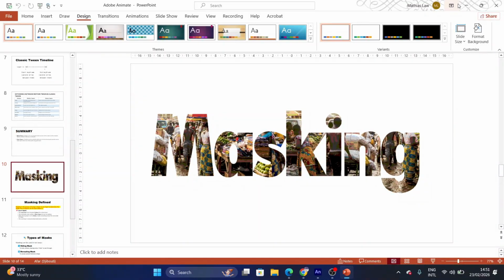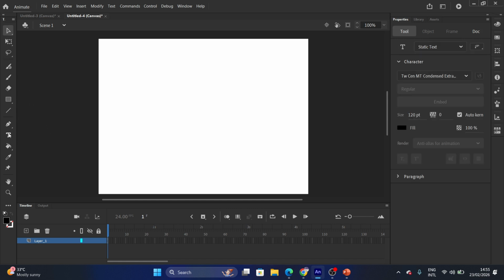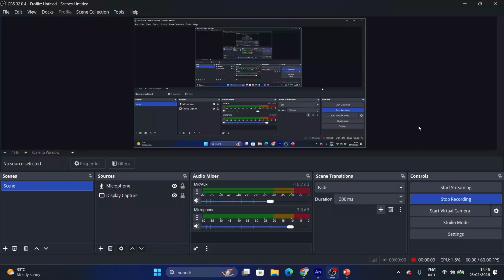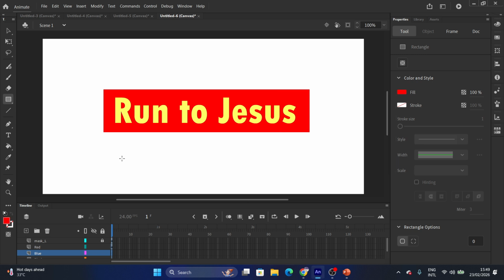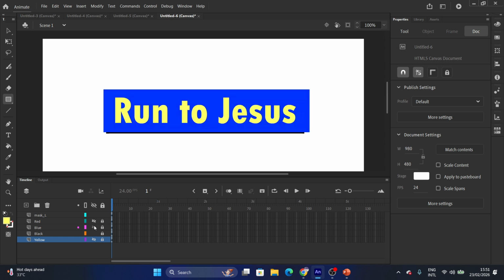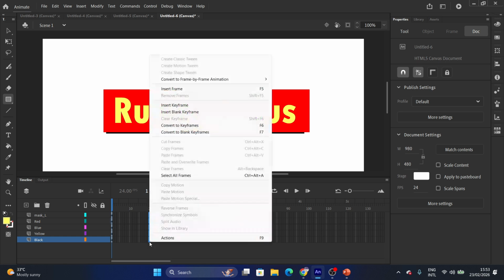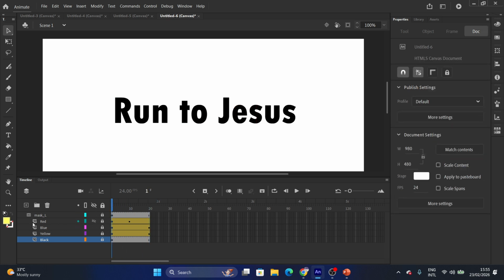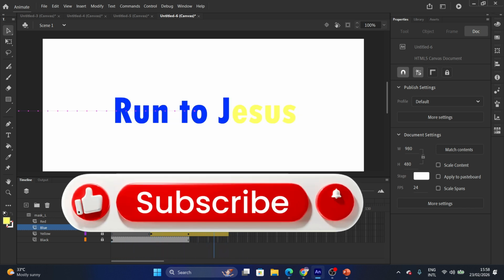Adobe Animate Masking Tutorial | Text Reveal Effects (Run to Jesus, Welcome & Image Fill Text)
In this step-by-step Adobe Animate tutorial, you’ll learn how to create powerful text masking and reveal animations using simple techniques.

In this video, I demonstrate:

✅ How to create a moving rectangle mask
✅ Text reveal animation (“Welcome”)
✅ Multi-layer text animation (“Run to Jesus”)
✅ Image inside text effect (“Masking” with photo fill)
✅ Timeline and layer setup for clean animation

Whether you're creating Christian-themed animations, intro slides, YouTube intros, or educational content, this masking technique will elevate your designs instantly.

Perfect for beginners and intermediate users of Adobe Animate.

📌 Topics Covered:

What is masking in Adobe Animate?

Setting up mask layers correctly

Converting layers to mask

Creating smooth reveal animations

Image fill text effect